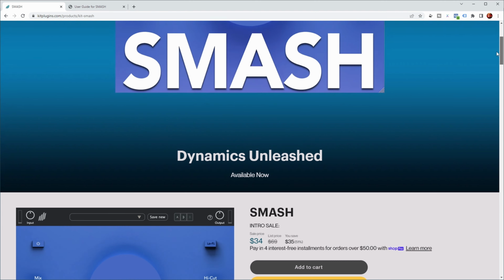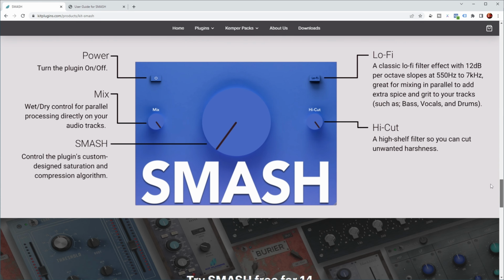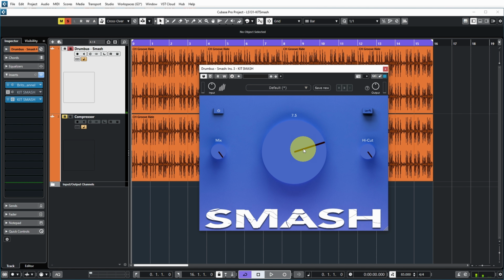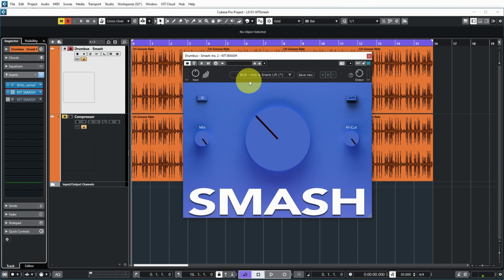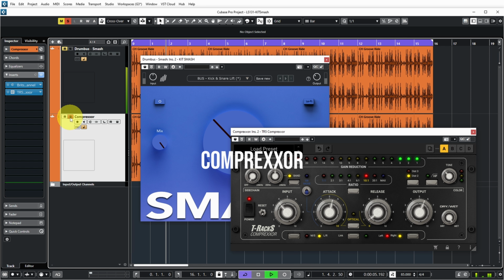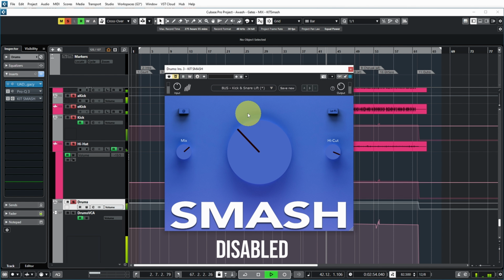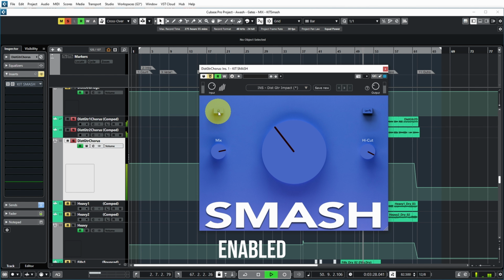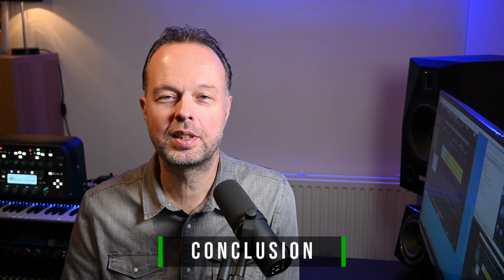Easiest way to get compression/saturation? (KIT Plugins Smash)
In this video I take a look at the new @KITPlugins Smash plugin and how I would typically use it in a mix.

Table of Contents:
00:00 Intro
00:25 Overview
00:49 Website information
02:07 Plugin controls
03:16 Testing on drum groove
04:37 Similar to distressor?
05:28 Smash in parallel on drum bus
06:36 Smash on distorted guitars
07:30 Smash on vocal
08:17 Conclusion
09:15 Outro